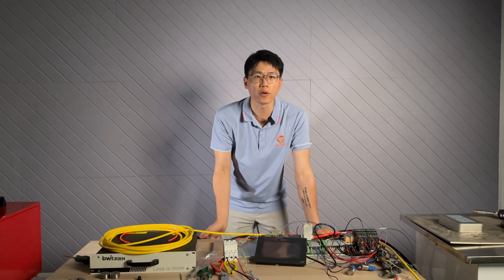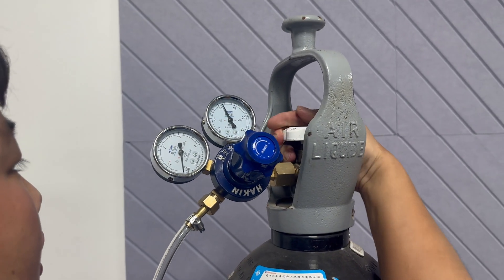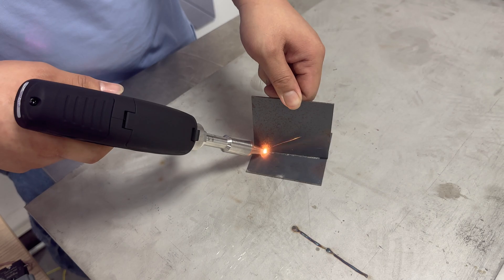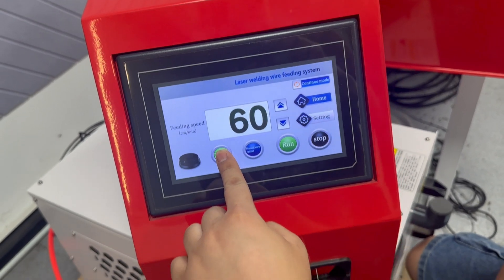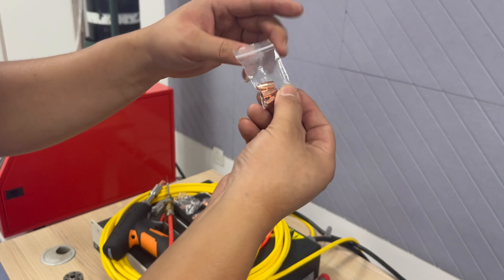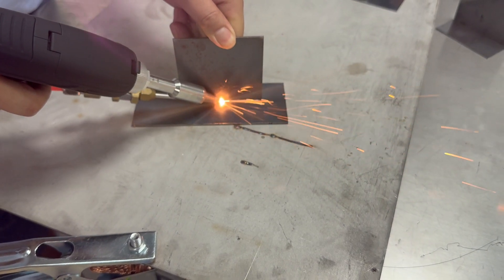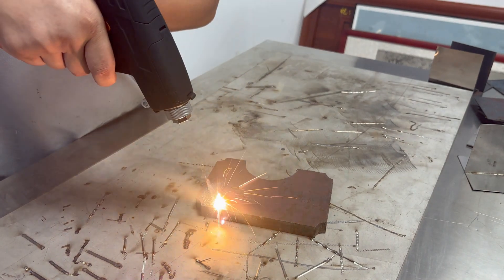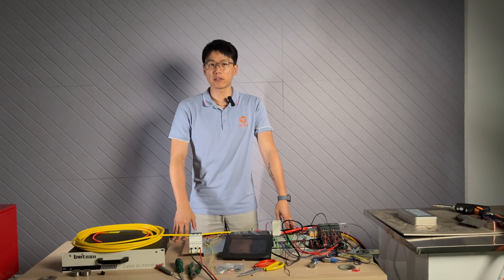DIY 1500w Water-Cooling Fiber Laser Welder Part 5 | Welding, Cutting, and Cleaning Demonstration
This video is the fifth (last) episode:
00:00-00:25 Intro
00:26-02:53 Preparations and Cautions Before Welding Demonstration
02:54-03:45 Welding Demonstration without Wire Feeding
03:46-09:13 Installation of Wire Feeder
09:14-10:15 Welding Demonstration with Wire Feeder
10:16-11:46 Cleaning Demonstration
11:47-12:47 Cutting Demonstration
12:48-13:03 Use Description of Different Types of Nozzles
13:04-13:27 Outro
In addition, we also wrote a blog post entitled "Ultimate Guide on DIY Water-Cooling Laser Welder" where you can find a checklist for all components！

You can purchase components for your DIY project on our